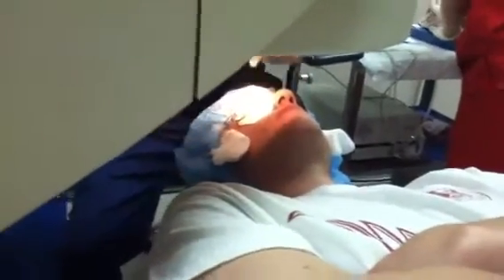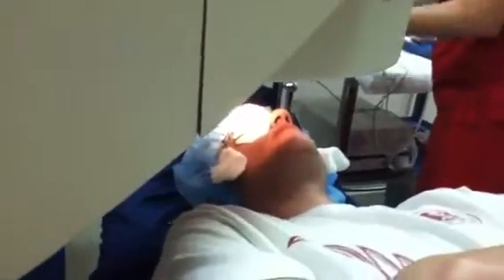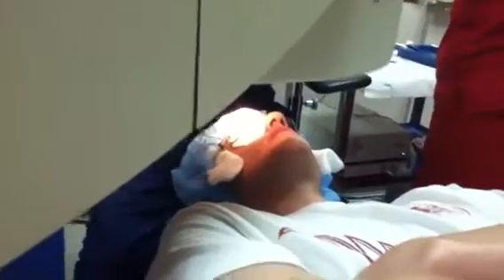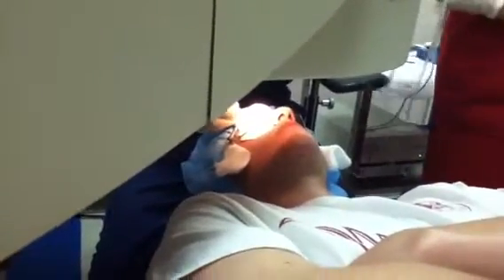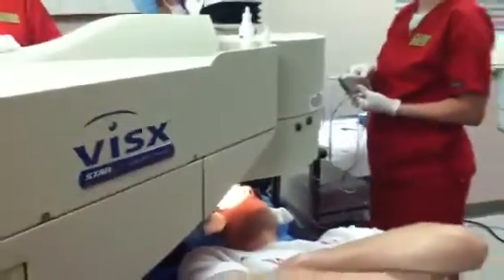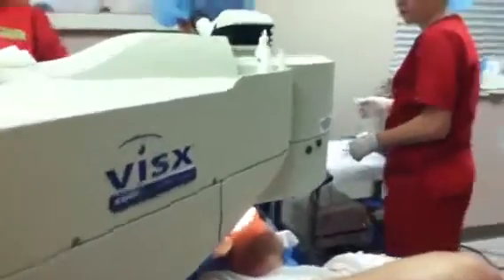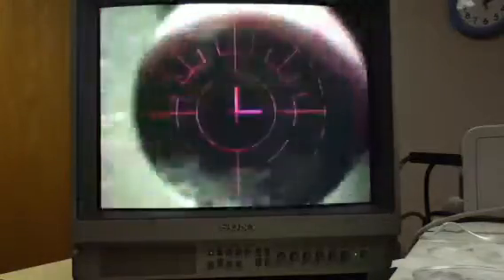Eric M.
Custom LASIK